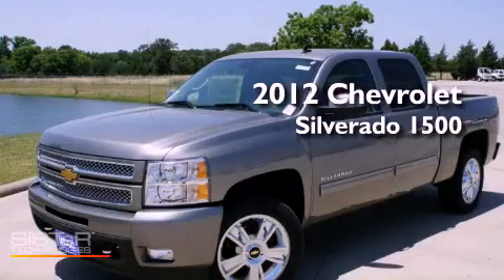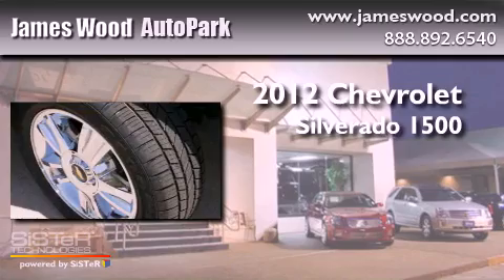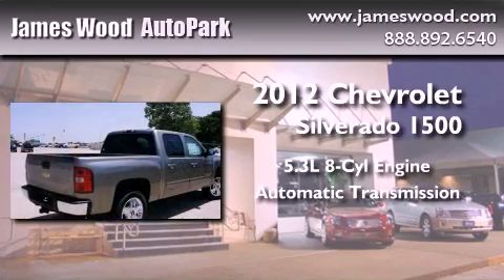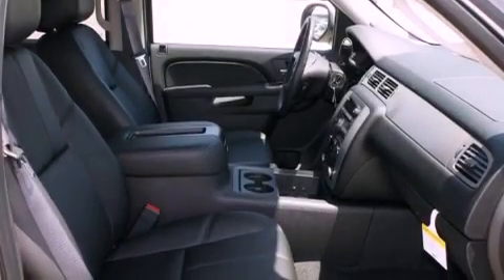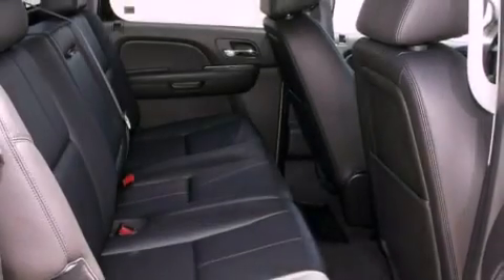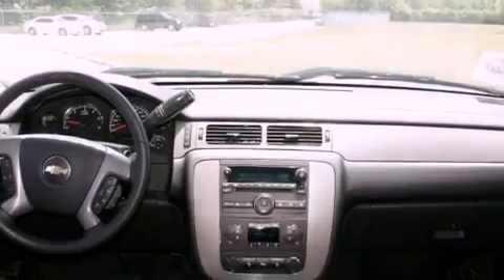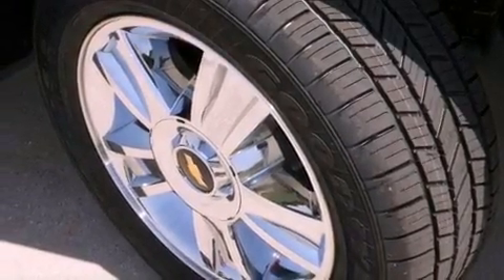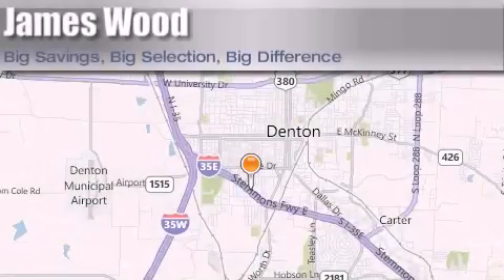2012 Chevrolet Silverado 1500 Dallas TX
Year : 2012
 Make : Chevrolet
 Model : Silverado 1500
 Engine : 5.3L 8 Cyl. Sequential-Port F.I.
 Trans . : 6 Speed Automatic
 Exterior : Graystone Metallic
 Miles : 10

 Stock : 222698

 2012 Chevrolet Silverado 1500 Denton TX